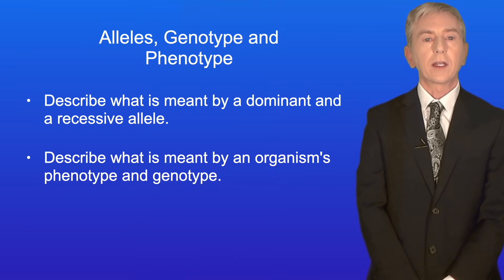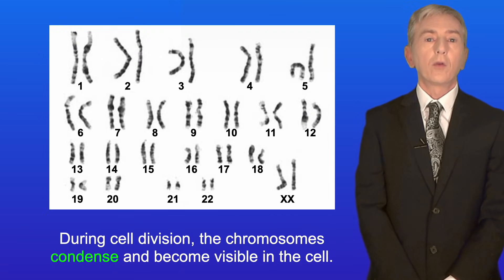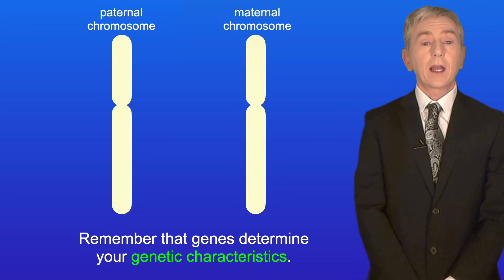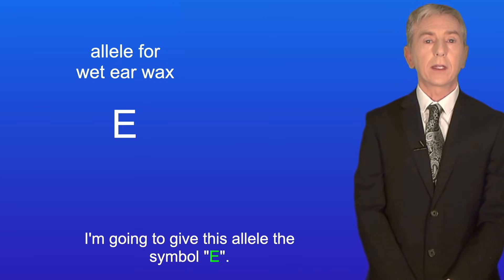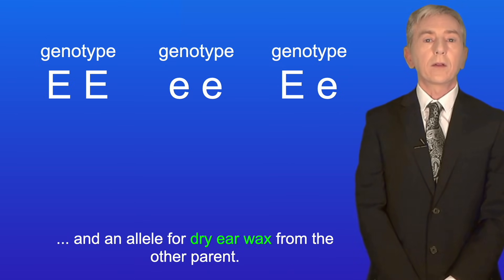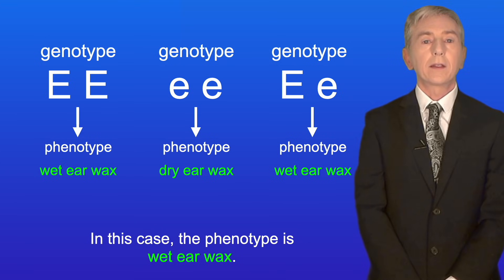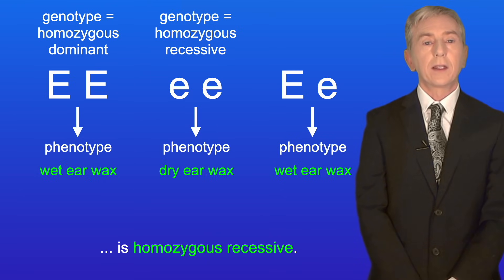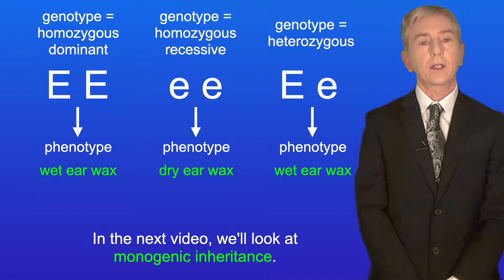A Level Biology Revision (Year 13) "Alleles, Genotype and Phenotype"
In this video, we start looking at genetics by exploring alleles. First we look at what is meant by homologous chromosomes. We then look at alleles, including dominant and recessive alleles. Finally, we look at genotype and explore how a genotype can be homozygous or heterozygous and how this links to phenotype.